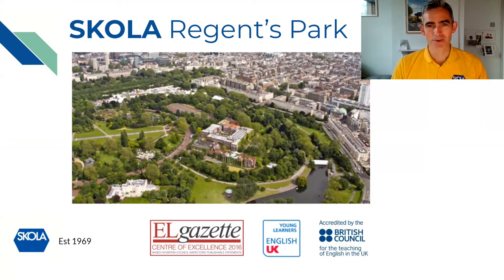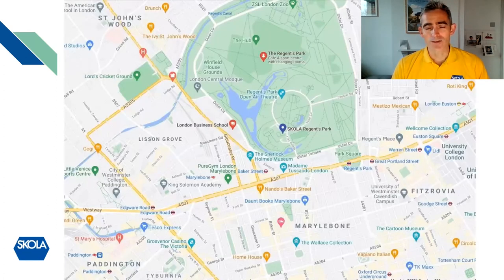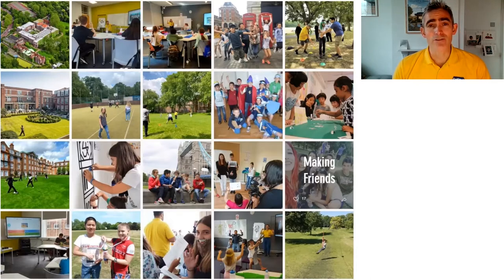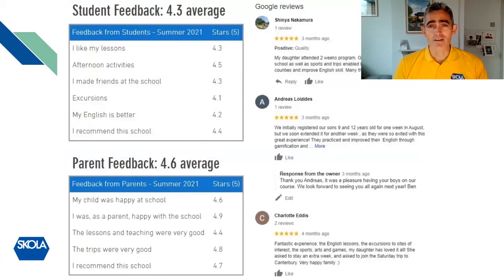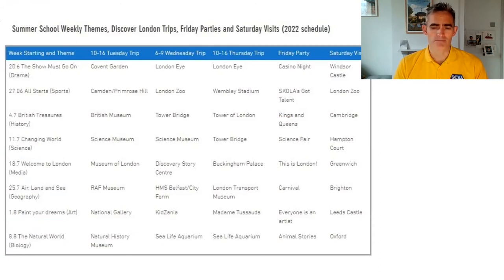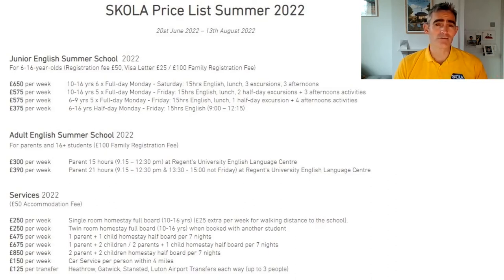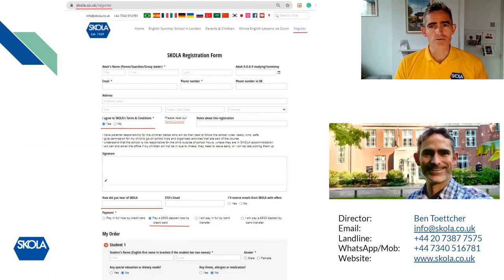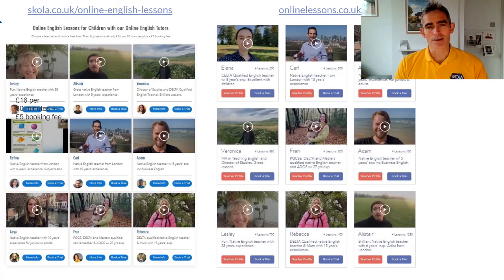Intro to SKOLA Regents Park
Welcome to SKOLA Regent's Park. Watch the introduction and then book a meeting with me

SKOLA has taught English for over 50 years. We are British Council accredited and English UK members.
Our Junior Summer School is wonderfully situated inside London's Royal Regent's Park. You can start any Monday from 20th June to 13th August 2022 for as many weeks as you want.
Our summer programme is for 6-16-year-olds split into 6-9-year-olds and 10-16-year-olds groups and includes15 hrs of English:
Skills, grammar and pronunciation
Supervised lunch in our onsite canteen
2 afternoons of sports & activities like football and tennis or art and dance.
2 half-day London excursions to museums and sightseeing highlights (1 half-day for 6-9-year-olds)
1 learning celebration & Friday disco1 Saturday excursion to the great castles or cities of England on the 6-day programme (a parent must accompany for 6-9-year-olds)
There is a £50 registration fee, a £25 visa letter fee if required, and the following course options
6 x full-day course, 9:00 - 16:30 Monday - Saturday: £650 per week
5 x full-day course, 9:00 - 16:30, Monday - Friday: £575 per week
5 x half-day course (15hrs of English), 9:00 - 12:20, Monday - Friday: £375 per week
See skola.co.uk/english-summer-school-london for more info including the daily timetable and weekly excursion schedule.
We link with the adult school at Regent University so can offer Parent and Child options all booked through SKOLA.
Regent's University English Language Centre (Summer)
Adult 21 hours = £390 per week Monday - Thursday 9:15 - 15:00, Friday 9:15 - 12:30 on Friday.
See skola.co.uk/english-courses-parent-child for adult learning and accommodation options for parents near the school.
We offer Homestay accommodation through Perfect Homestay and Host International. We give you an option from each so you can choose the best family.
See skola.co.uk/services-accommodation-transport for accommodation and transport details for 10-16-year-olds travelling alone.

If you want to register a student it is easy by paying a £500 deposit per student securely to reserve your place
We also offer 1:1 online English lessons. You can buy 1:1 online lessons via zoom for only £16 per 30 minutes.